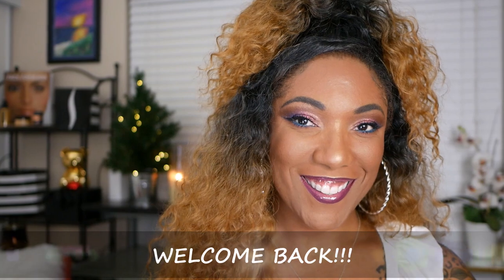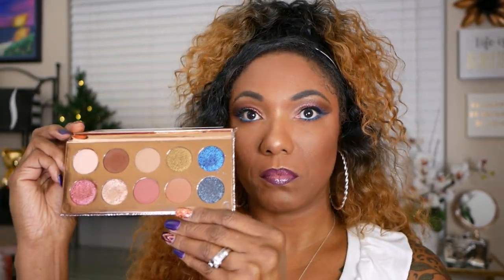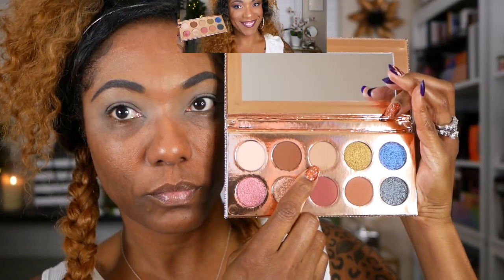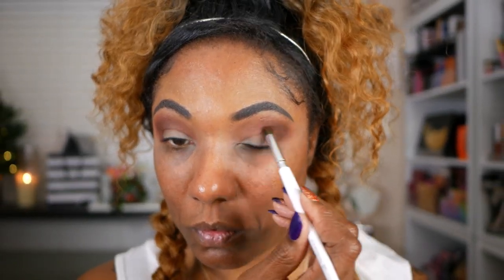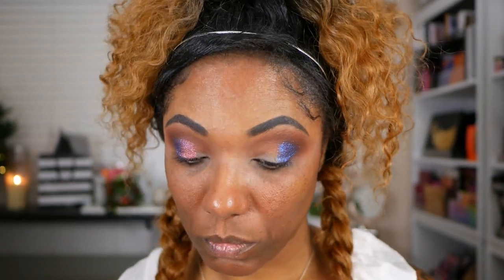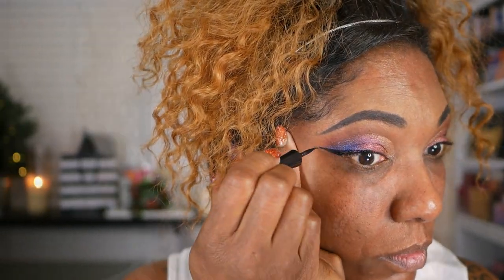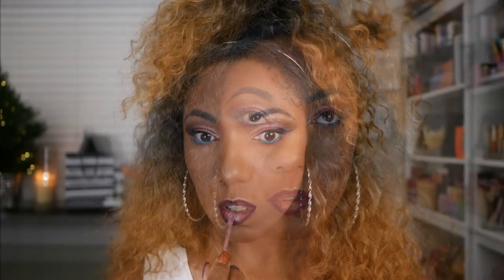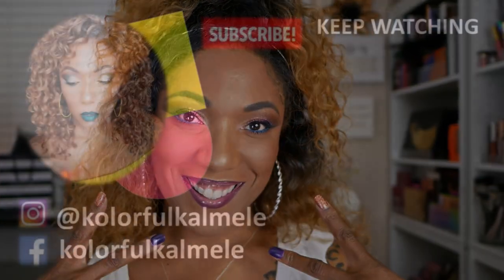Desi & Katy Friendcation Palette - 1st Impression & Look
Hi Guys!!

Thank you for stopping by to check out my video using the Dose of Colors Desi x Katy Friendcation Palette. These are just my thoughts and first impressions.